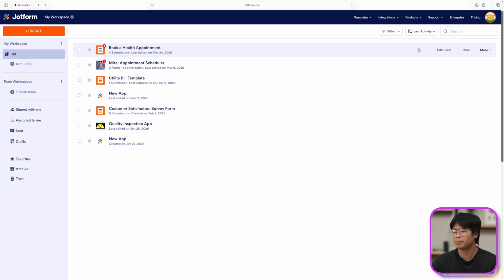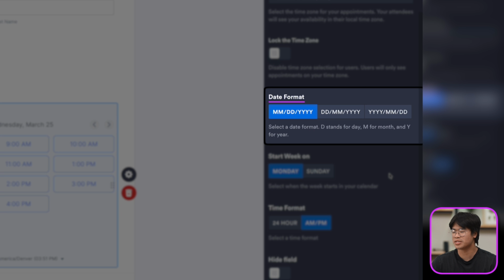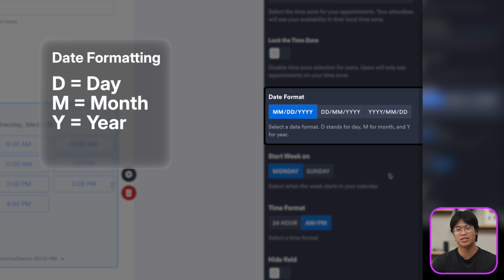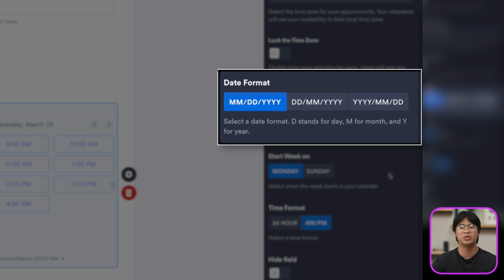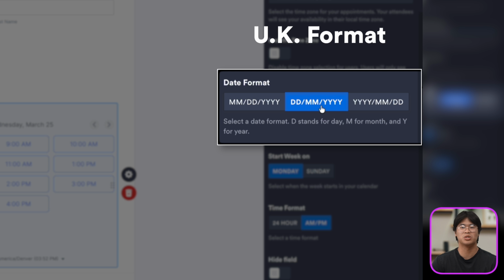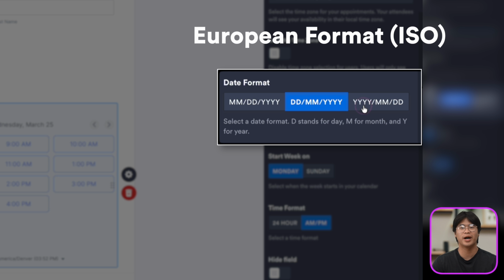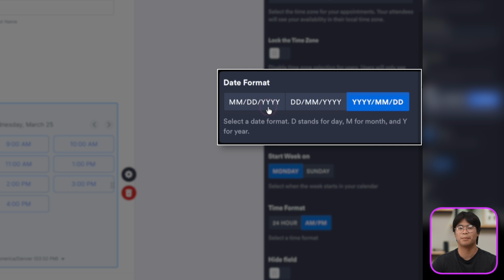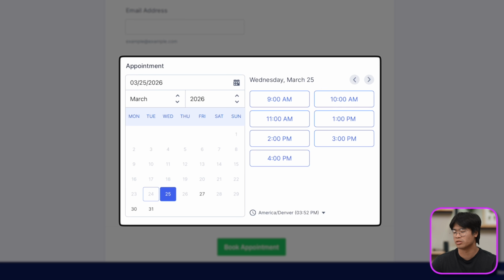How to Customize Your Date Format Display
Want your appointment calendar to match your users’ regional date preferences? 📲

In this video, you'll learn how to customize your date format display in Jotform Appointments.

Get ready to explore how to open appointment properties, go to the Advanced tab, compare date format options like US, UK, and ISO styles, choose the format that best fits your audience, and preview the updated calendar display.

👋 ABOUT JOTFORM
Hi, we're Jotform, a full-featured online forms platform that makes it easy to create robust forms and collect important data. Check us out
00:00 Introduction
00:16 How to open your form from the workspace
00:20 How to open appointment properties
00:25 How to go to the Advanced tab
00:27 How to review date format options
00:34 How to understand what D, M, and Y mean
00:43 How to compare US date format
00:58 How to compare UK date format
01:12 How to compare ISO date format
01:28 How to choose a format and preview the form
01:47 Subscribe to Jotform